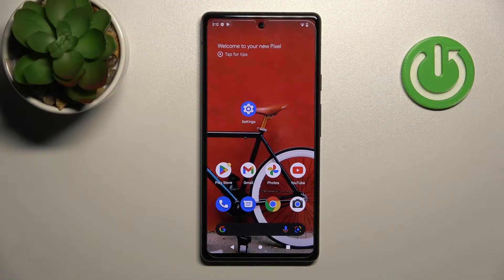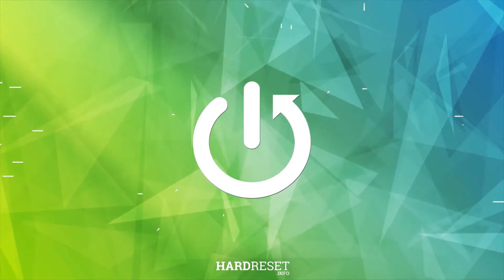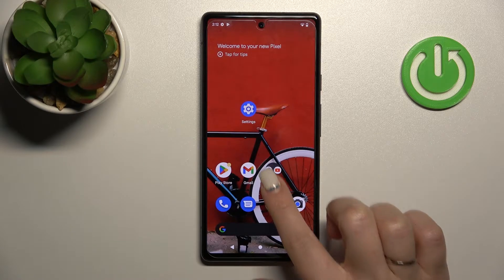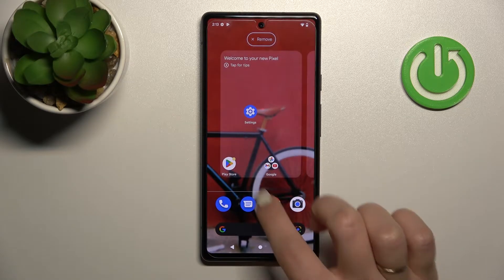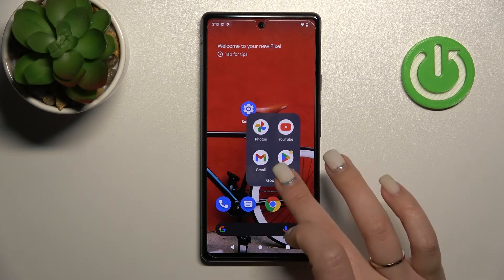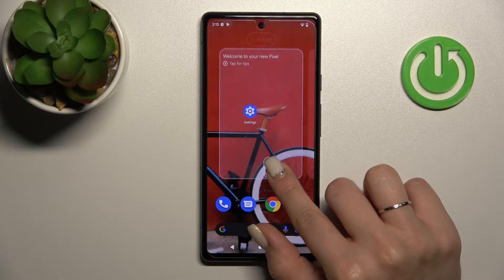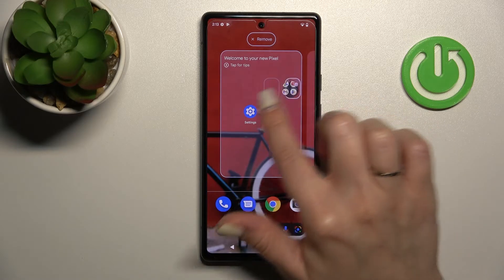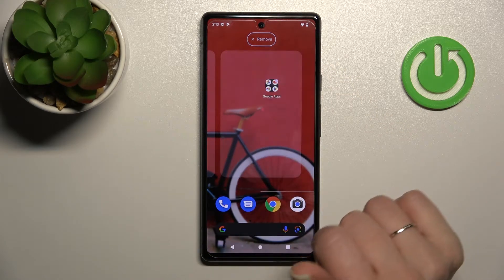How to Create Home Screen Folders on GOOGLE Pixel 6A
Find out more info about GOOGLE Pixel 6A:
Now, we would like to show you how to create home screen folders on your GOOGLE Pixel 6A. We will show you how to create a folder and then how to organize apps on your phone. Visit our YouTube channel if you want to know more about GOOGLE Pixel 6A.

How to create home screen folder on GOOGLE Pixel 6A? How to make home screen folder on GOOGLE Pixel 6A? How to add a folder to the home screen in GOOGLE Pixel 6A?